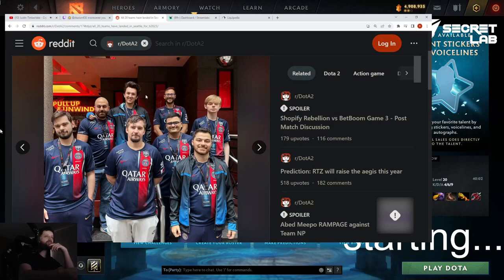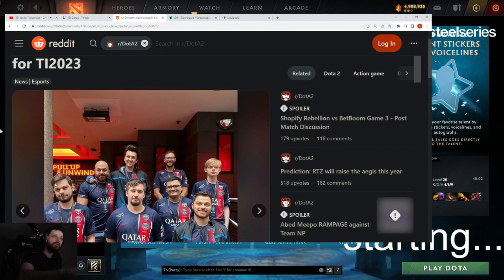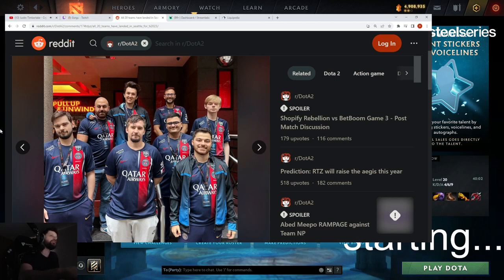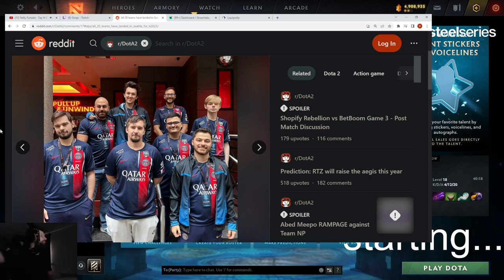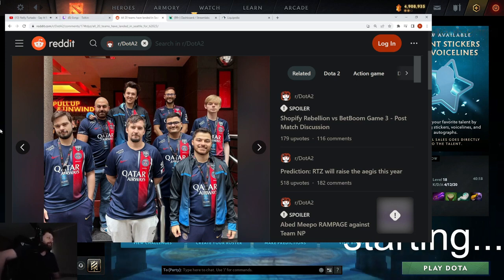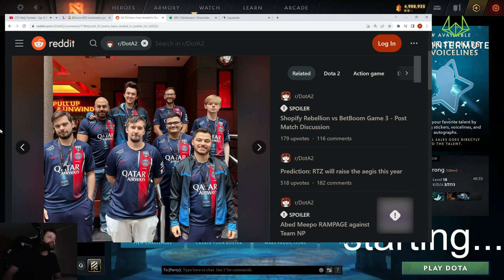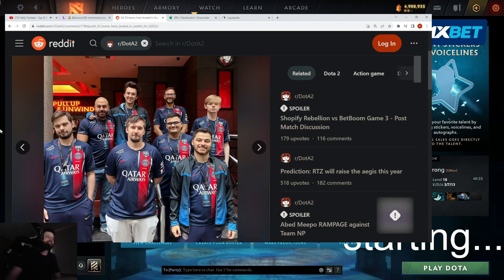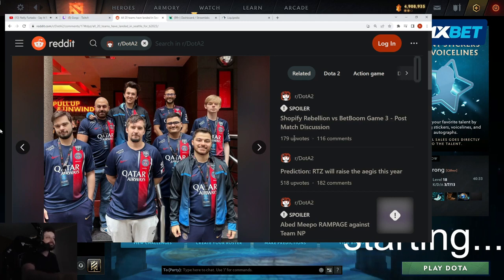Gorgc reacts on Quest Esports sponsored by PSG